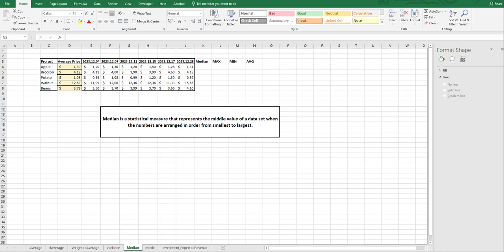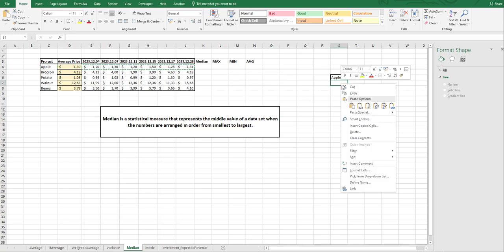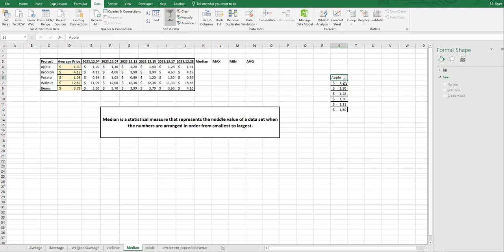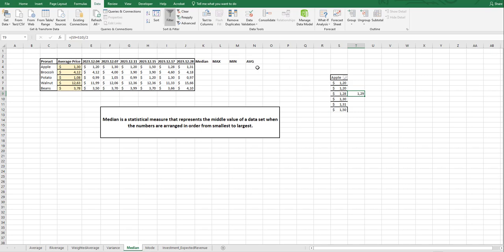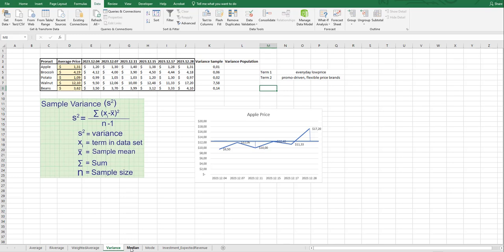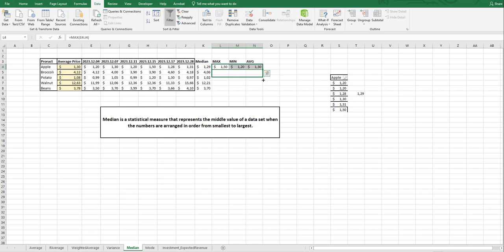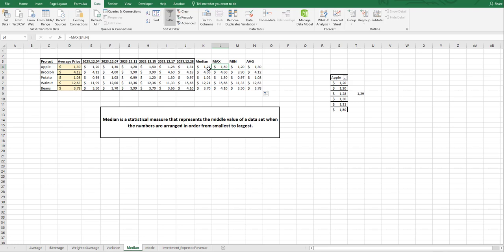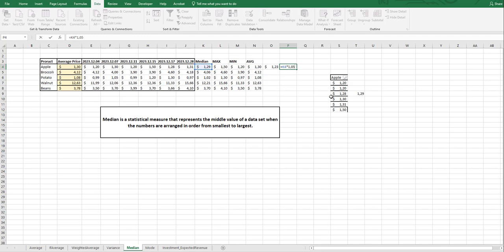Mathematical Foundations 5, Median Excel Calculation, बहुत आसान, बहुत तेज़ एक्सेल मीडियन कैलकुलेशन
The video presents the Calculation of the Statistical term median in excel!

यह वीडियो एक्सेल में स्टैटिस्टिकल टर्म मीडियन का कैलकुलेशन दिखाता है!

Ipinapakita ng video ang Pagkalkula ng Statistical term na median sa excel!

Video ini menyajikan cara menghitung istilah statistik median di Excel!

ਇਹ ਵੀਡੀਓ ਐਕਸਲ ਵਿੱਚ ਸਟੈਟਿਸਟੀਕਲ ਸ਼ਬਦ ਮੀਡੀਅਨ ਦੀ ਗਣਨਾ ਪੇਸ਼ ਕਰਦਾ ਹੈ!